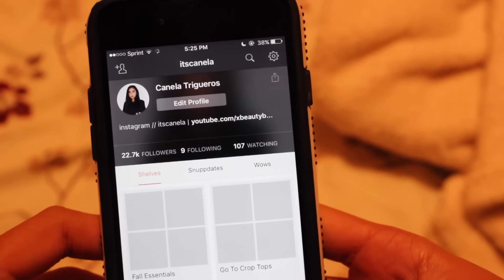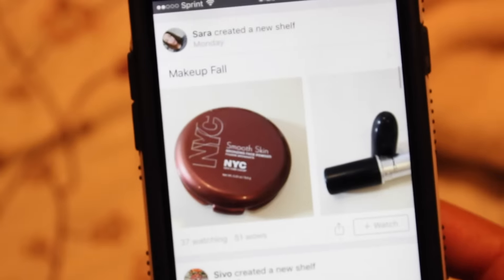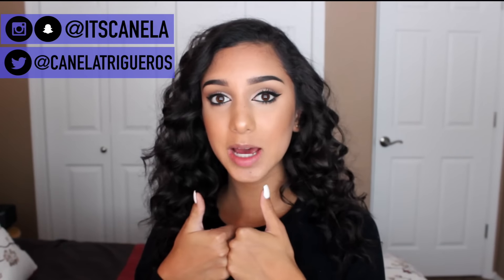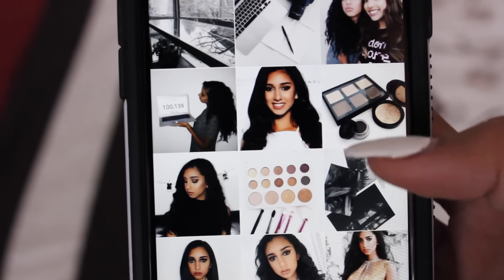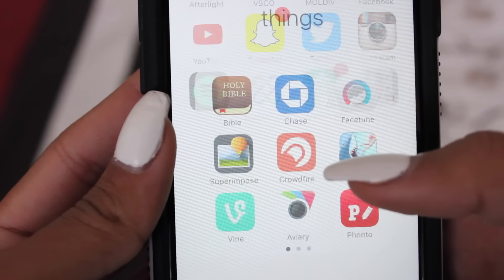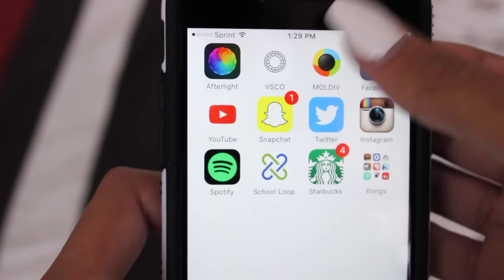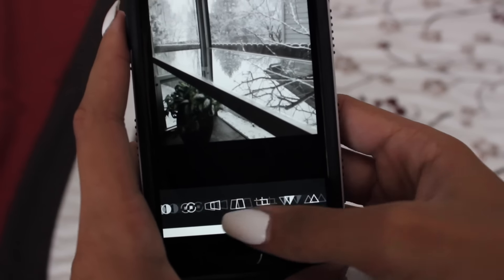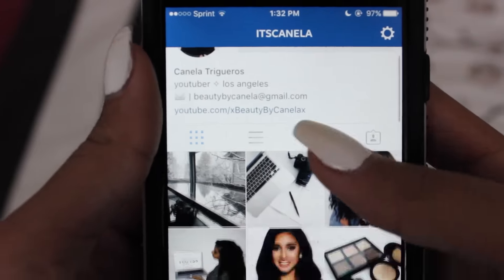How I Edit My Instagram Pictures! (White Theme)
FOLLOW ME ON:
♡ ADD ME ON SNAPCHAT- itscanela
MUSIC USED IN THIS VIDEO:

FTC➜ I am not trying to brag in any way, shape, or form. I am not being paid to mention any companies or products. All opinions are my own.
FAQ'S:
- What grade are you in? I'm in 11th grade, a junior in high school
- Where are you from? I'm from Southern California (LA Area)
- What ethnicity are you? I'm half Nicaragüense (Hispanic, & I do speak Spanish), and half white (Irish, Dutch, & Scottish)
- What camera do you use to film? I use the Canon Rebel T3i
- What editor do you use? Final Cut Pro X on a Mac :)
I love you guys so much! I love being able to create these videos for you and it would mean so much to me if you gave this video a thumbs up, as well as letting me know in the comments if you enjoyed it :) Show me that you like my videos by SUBSCRIBING to my channel and interacting with me on my other social media sites that I have listed above!